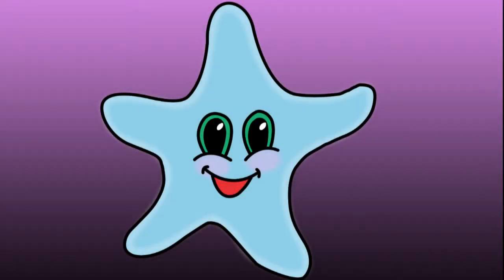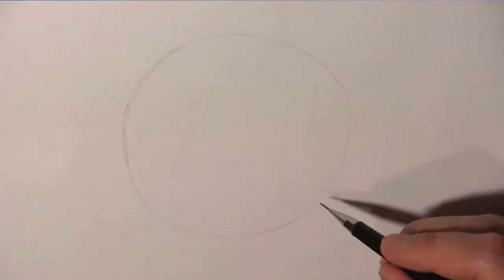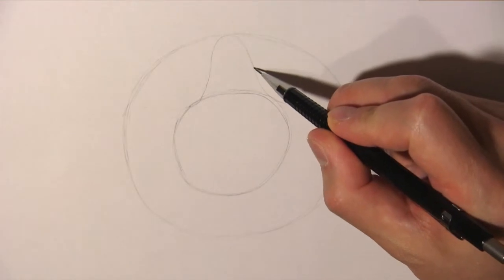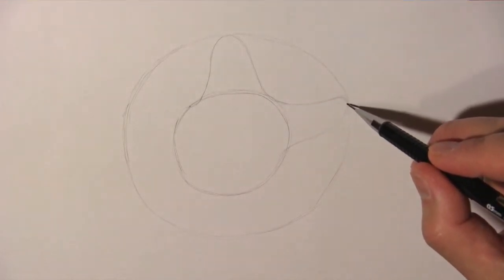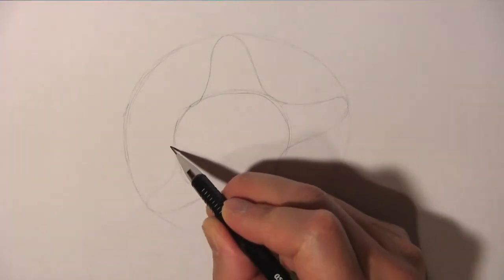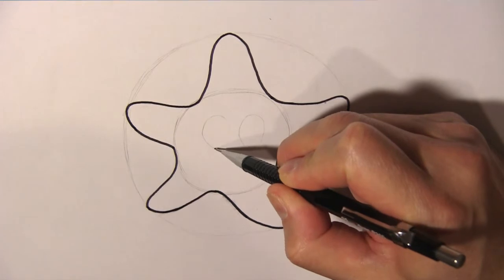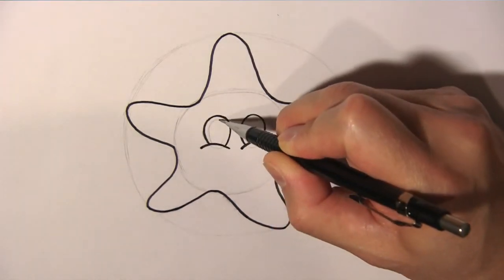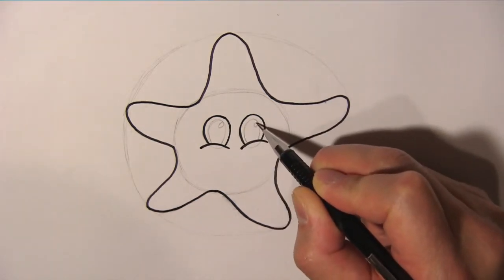How to Draw a Cartoon Star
Easy step by step tutorial showing you how to draw a simple cartoon star.